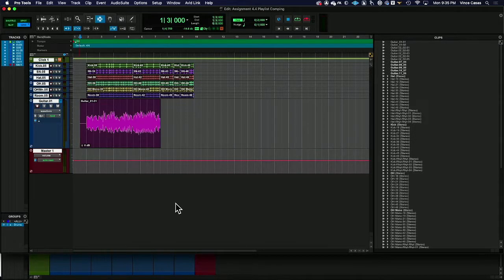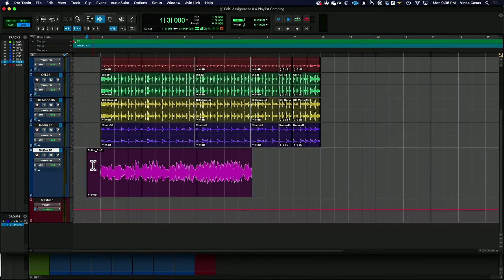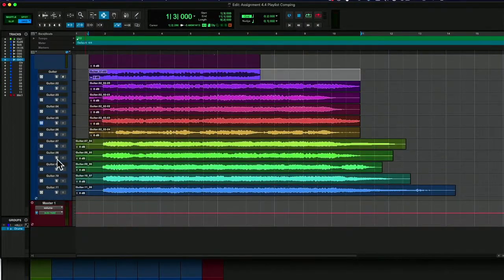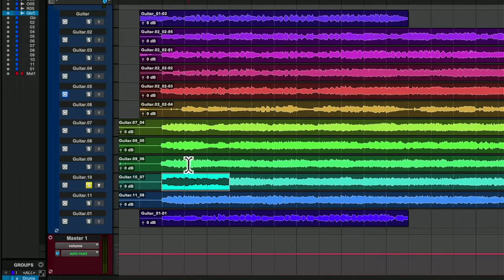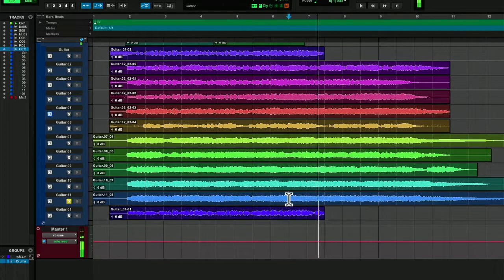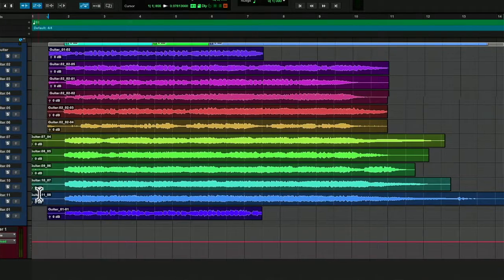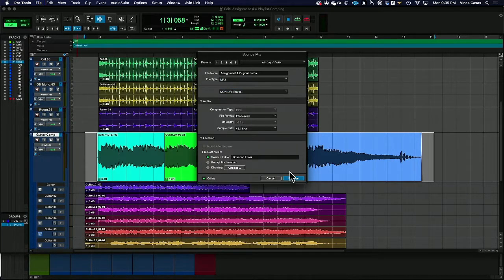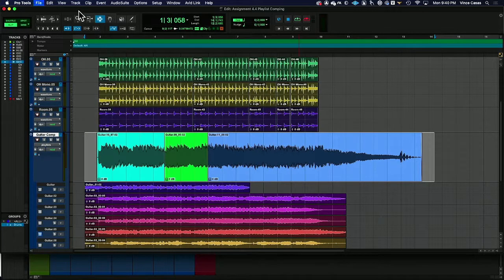Assignment 4 4 Walk Through